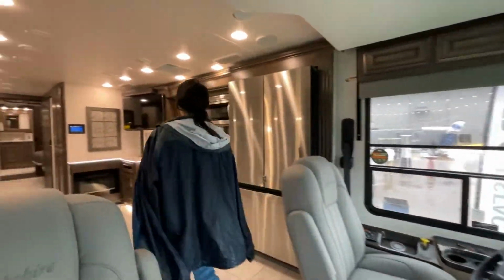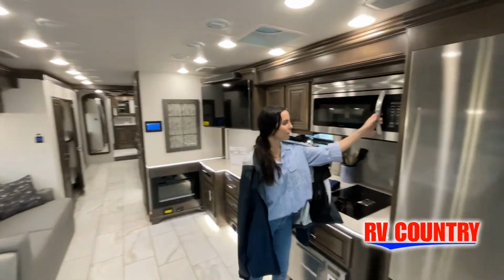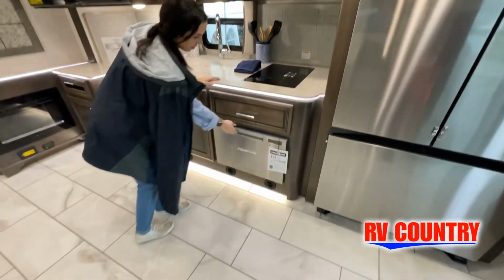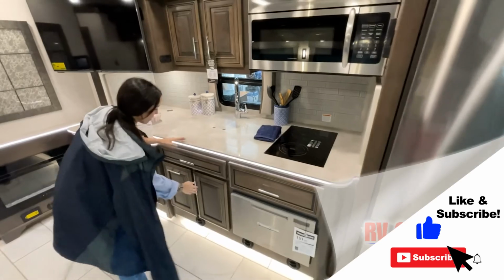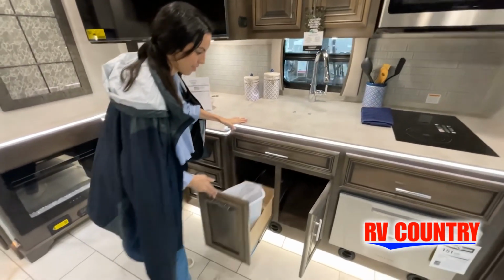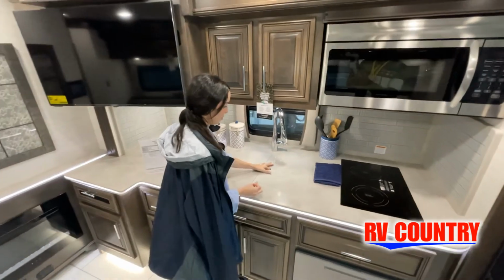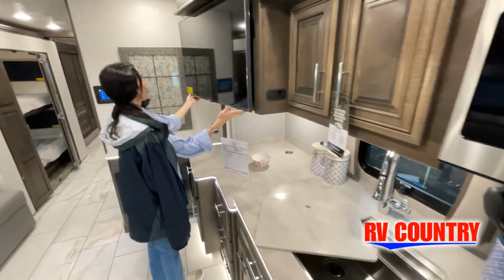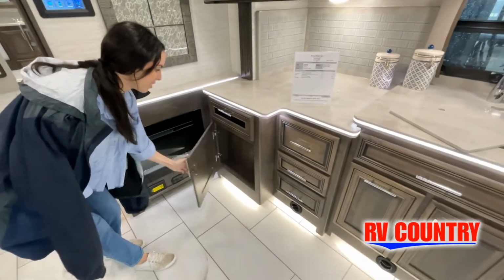Forest River RV-Berkshire XL-40E - by RV Country of Fresno CA, Mesa AZ, Fife WA, Mt. Vernon WA, Cobu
Forest River RV-Berkshire XL-40E - by RV Country of Fresno CA, Mesa AZ, Fife WA, Mt. Vernon WA, Coburg OR, Laughlin NV
Forest River Berkshire XL Class A diesel motorhome 40E highlights:
Master Suite
Bunk Beds
Fireplace
Bunk Lift
Two Full Bathrooms
Exterior Entertainment
Experience a home away from home with this motorhome! The whole family will have a comfortable place to sleep between the bunk lift above the cab, the 72" x 80" king bed, the set of 30" x 73" bunk beds with a hinged top bunk and two LED TV's, the hide-a-bed sofa, and even the booth dinette once converted. Storage space isn't lacking with overhead cabinets all throughout, full height wardrobes, full height pantry, and linen closet. The full rear bathroom has a 38" x 32" shower and an area prepped to add an optional washer and dryer, and the second full bathroom has a 30" x 36" shower so everyone can get ready two times faster. The porcelain tile flooring throughout will be easy to clean and the fireplace creates the perfect relaxing evening indoors. Watch the big game at the exterior entertainment center while staying protected by the 18' Carefree latitude with LED lights and wind sensor!
Experience everyday comfort and luxury with each one of these Forest River RV Berkshire XL Class A diesel motorhomes! Freightliner's V-Ride rear suspension system is rated up to 24,000 lbs. to give you the freedom of choosing more amenities while carrying more cargo, as well as a superior roll stability, a smoother ride, and more stable handling in all driving conditions. The Cummins ISL turbo diesel 8.9L 380 HP engine will power your unit to any destination and the raised rail Freightliner XCR chassis and Tru-Brace anti-chamber support bracing will hold it together. A multiplex control system lets you control your unit at the touch of a finger. The Aqua Hot hydronic heat creates even heating throughout the inside and provides an instant hot water, and the Gold Heat electric heated living room and kitchen floors will make your feet happy. A crowned, one piece fiberglass roof with 5 1/4" thickness covers the unit and a 3 1/8" thick floor increases the ride quality while reducing noise. Come find the right one for you today!
Wheelbase: 266"
GVWR: 38,320 lb.
GCWR: 53,320 lb.
GAWR Front: 14,320 lb.
GAWR Rear: 24,000 lb.
Fuel Capacity: 100 gal.
LP Tank Capacity: TBD
Exterior Length: 41' 0"
Exterior Height: 12' 9"
Exterior Width: 100"
Fresh Water: 103.00 gal.
Gray Water: 66.00 gal.
Black Water: 42.00 gal.
Awning Size: 18' 0"
Chassis
    Freightliner XCR Raised Rail Chassis
    Cummins ISL turbo diesel , 380 HP, 2000RPM, 2200GOV RPM, 1150 LB/FT @1400 RPM
    Allison 3000MH 6-speed transmission
    120V Engine Heater 1000W
    22.5" Polished Aluminum Wheels
    Michelin X line energy Z 275/80R22.5 tires
    Trailer Hitch, 15,000 # Capacity w/Air Tow System
    100 gallon, locking dual fill fuel tank
    Driver side Fill, 13 Gallon DEF Tank
    Day time running lights
    7-Pin tow power connector
    18.7 CFM air compressor
    Farr Eco-air cleaner
    Air filter restriction indicator
    Fuel/water separator
    Brake line Air Dryer w/Heater
    Automatic, heated moisture ejectors
    Heavy duty-windshield wipers w/intermittent function
    160 amp alternator
    Full air ABS brakes w/ auto slack adjuster
    Two (2) 1900 CCA at 0 degree Fahrenheit, maint. free
    Variable exhaust brake
    Suspension Neway front and V- Ride rear
    Sachs custom tuned shock absorbers
    55 degree wheel cut
    Auto air suspension deflation system
    Rear mounted radiator
    Transmission oil cooler
    5 year / 100,000 mile coolant (some maintenance required)
    Tire pressure Monitoring sytem (TPMS)
    Electronic cruise control w/ high idle
Construction & Exterior
    Fiberglass front and rear caps
    Full body painted exterior
    Four (4) point fully auto hydraulic leveling system w/ auto air dump
    Steel basement structure
    Tru-Brace Anti Camber chassis support system
    Rust resistant aluminized steel chassis skirts
    Diamond shield front mask protective film
    1 Piece Fiberglass Roof
    Top-mount remote mirros w/heat, turn signal & sideview cameras
    Frameless dual pane, dark tint windows
    Automotive foam and Ziebart seal undercoating
    Carefree power door awning
    Carefree Latitude dual pitch patio awning w/led lt & Wind Sensor
    Carefree s/o topper w/covers
    Full height strut assisted compt doors w/full pass through storage
    One Key" system, ext-compartment, entry door & fuel fill doors
    Quiet integrated A/C intake/ducting roof system
    Crowned and layered vacuum bonded fiberglass roof
    Vacuum bonded 3" main floor w/tubular aluminum frame
    Vacuum bonded gel coated fiberglass with Azdel backing Sidewalls
    Vacuum bonded s/o floor w/fiberglass bottom
    Block foam polystyrene insulation in walls, roof and floors
    30" Entryway
    Channeled drains f